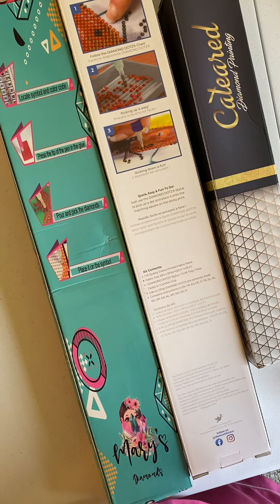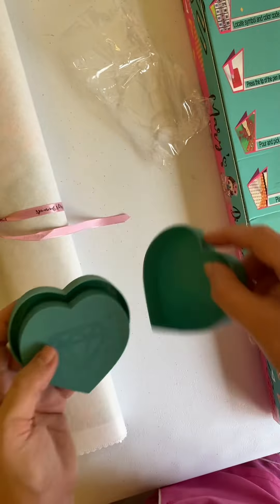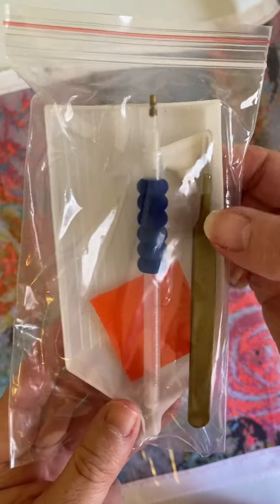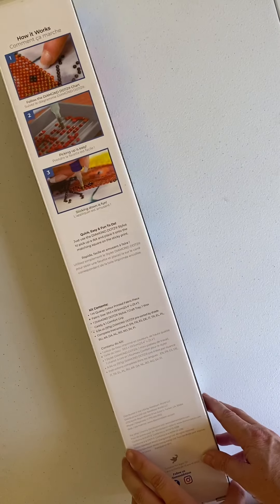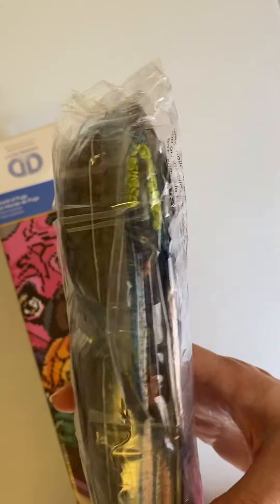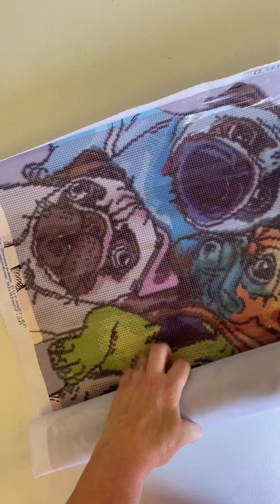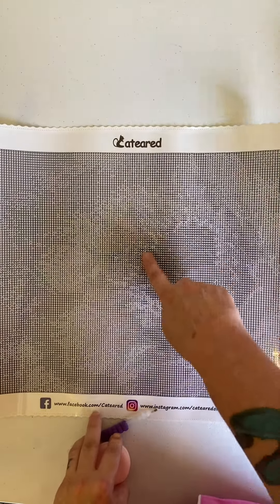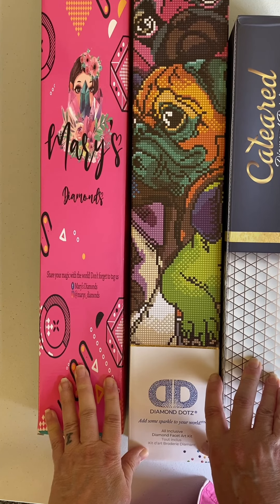Unboxing Mary’s diamonds, Diamond dotz and Cateared paintings